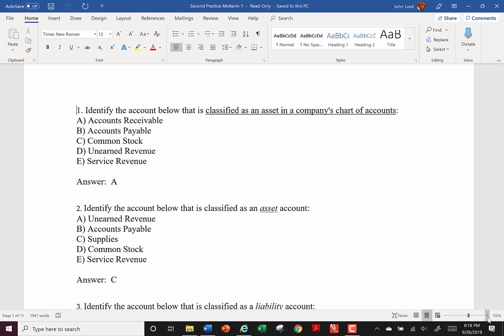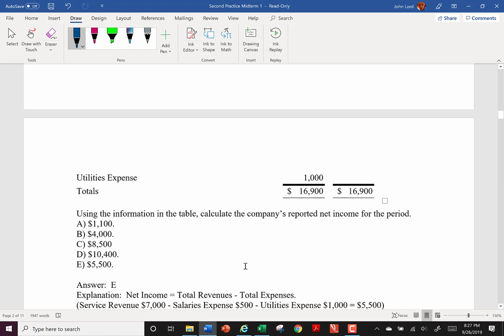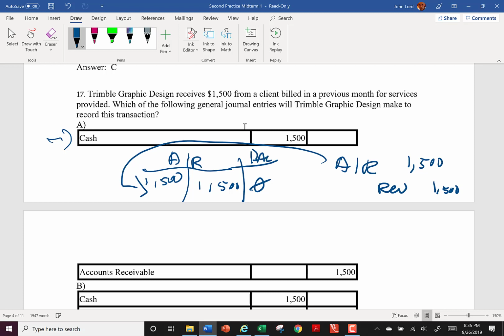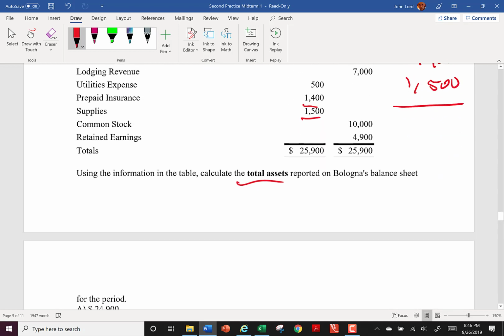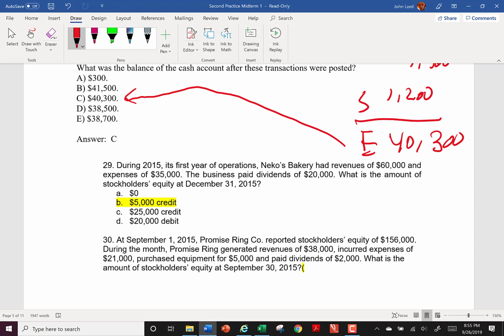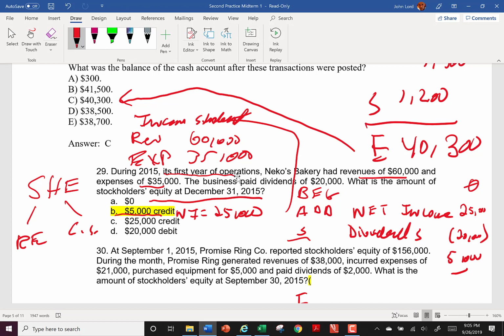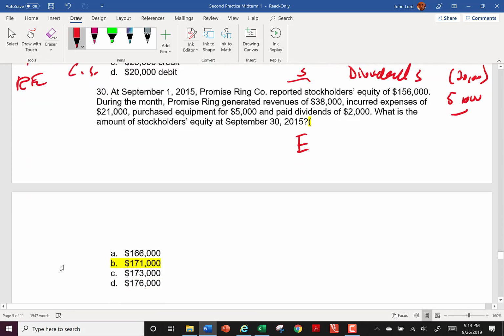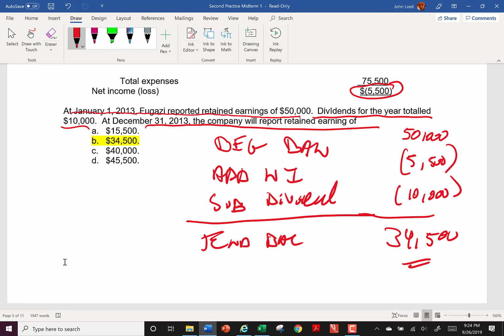Accounting 100 Practice Midterm 2 Lecture